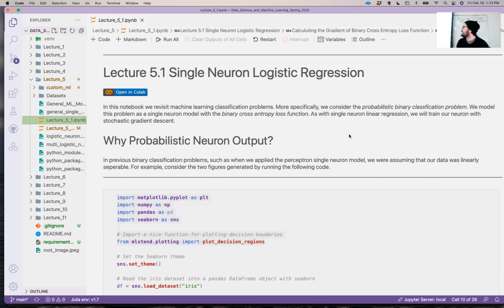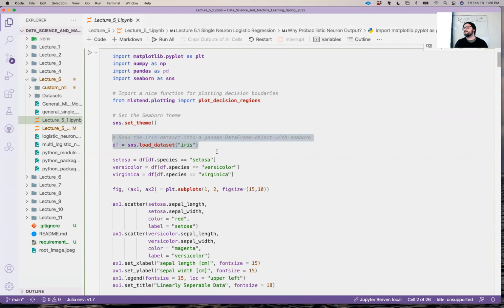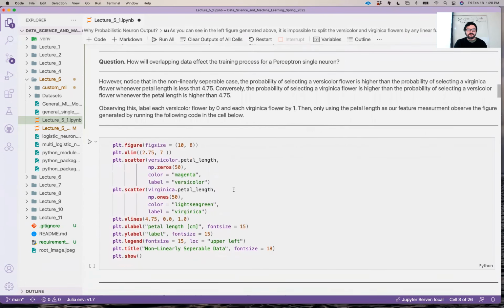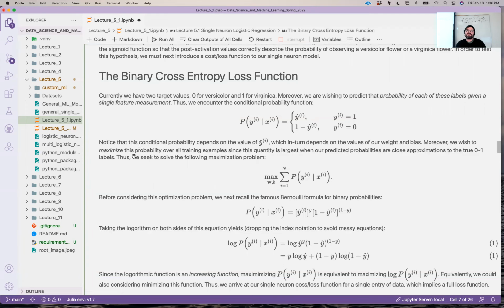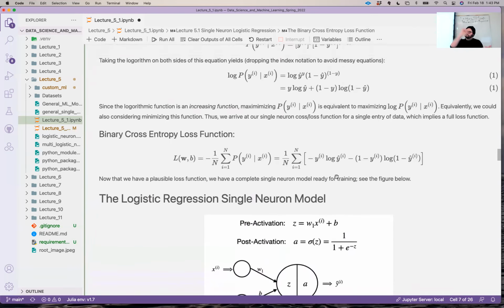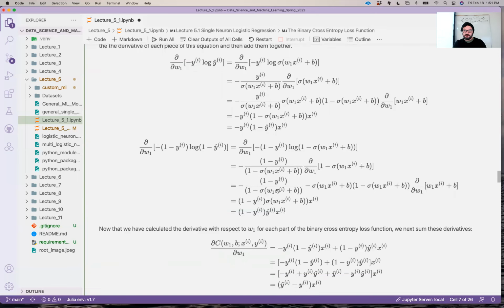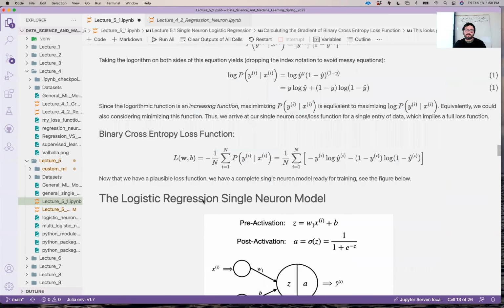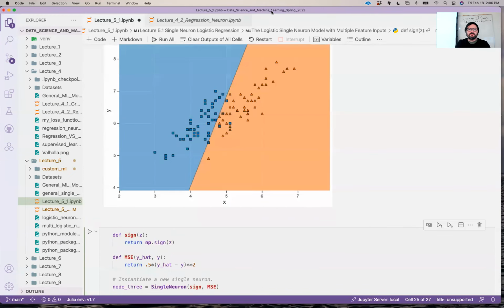Data Science and Machine Learning (Lecture 5.1) - Single Neuron Logistic Regression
In this lecture we continue our study of the single neuron model. More specifically, we design such a model in order to solve a binary classification problem with logistic regression.